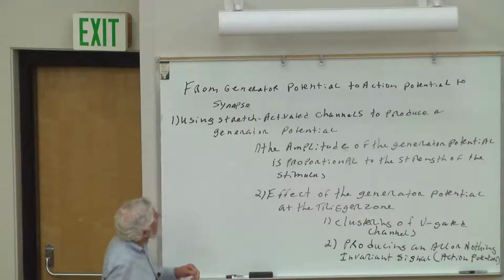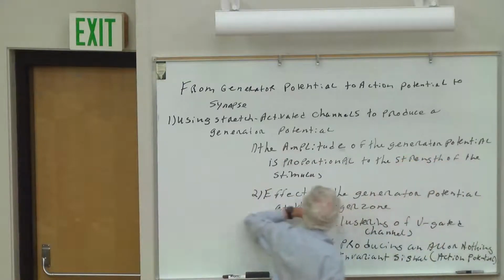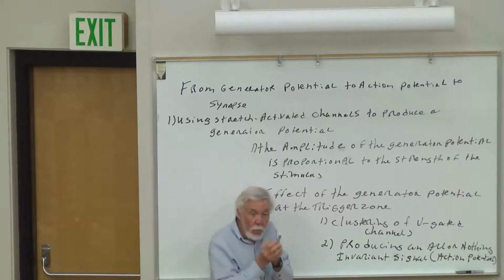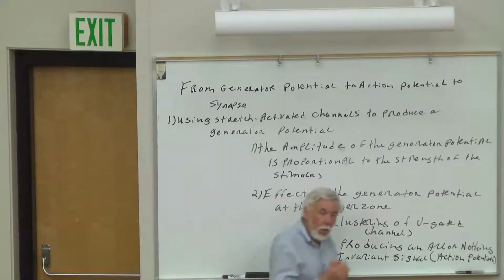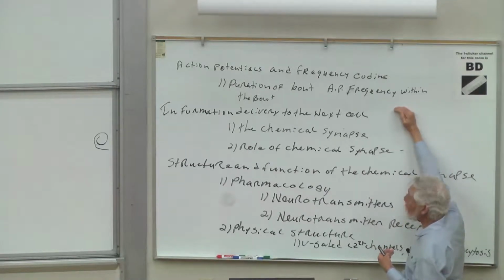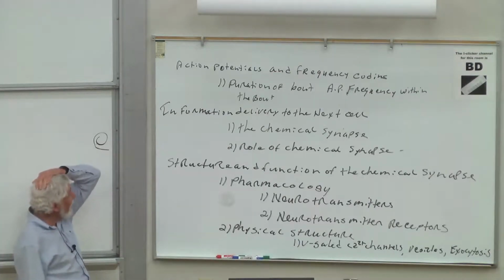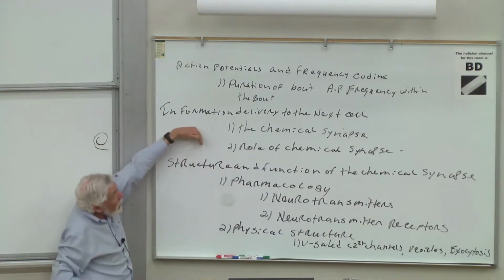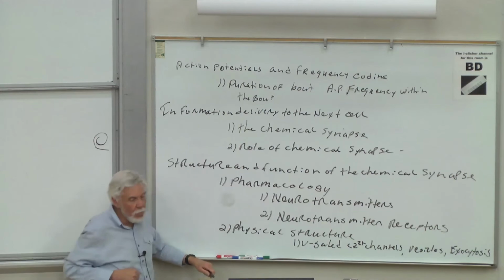Lect 22 Intro: From Generator Potential to Action Potential